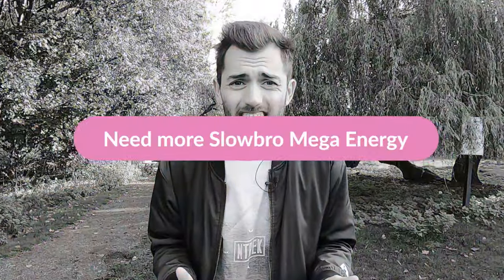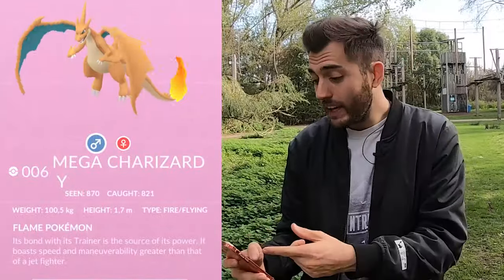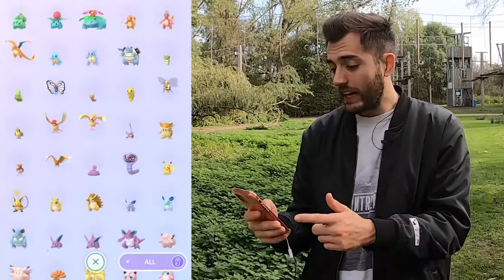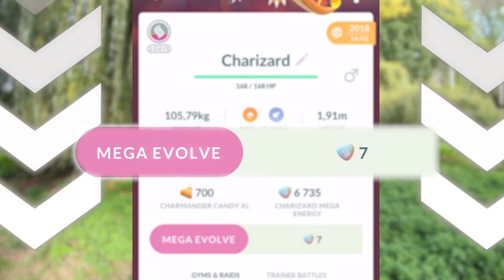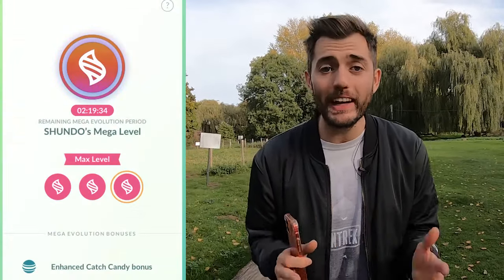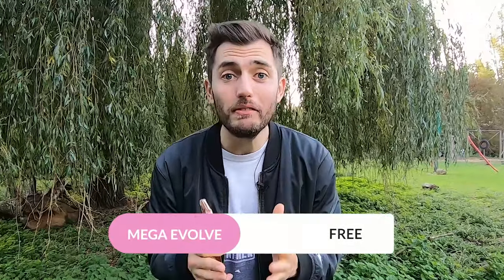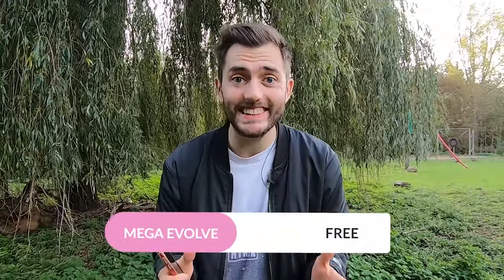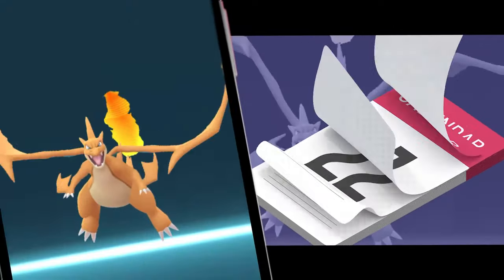Unlimited Mega Energy Without Doing Raids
Unlimited Mega Energy Without Doing Raids in Pokémon GO!
Obtaining Mega Energy in Pokémon GO can easily be done without doing Mega Raids. Mega Raids in Pokémon GO are difficult so this easy Pokémon GO Lifehack will help you to get Unlimited Pokémon GO Mega Energy!
In this Pokémon GO video I will show you different methods in Pokémon GO on how to obtain Mega Energy, Easy tricks to get Mega Energy in Pokémon GO & more! After this Pokémon GO video you'll never have to worry about running out of Mega Energy anymore!

I've recently learned new editing technics. You'll see I had a lot of fun experimenting with this video, enjoy!

📷 My gear:
• Go Pro Hero 7
• HyperX QuadCast
• Razer Kiyo Pro
• Rode Lavalier GO
• Apple iPhone XR
• Apple iPhone XS
• Apple iPhone 12